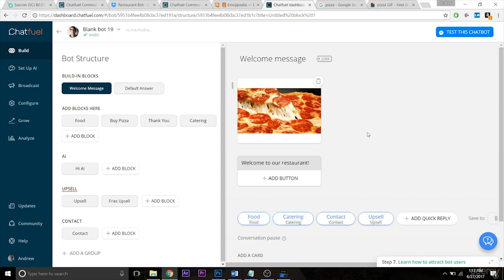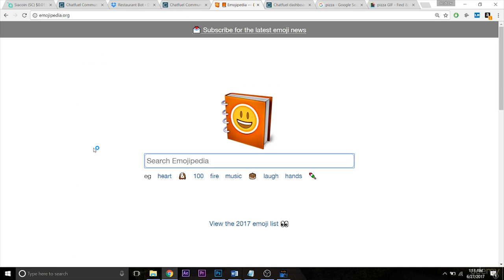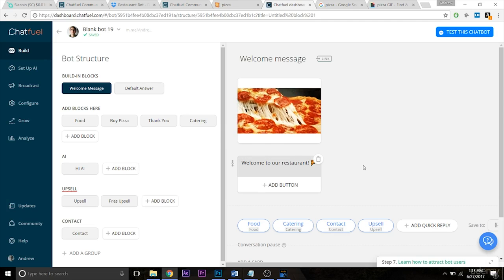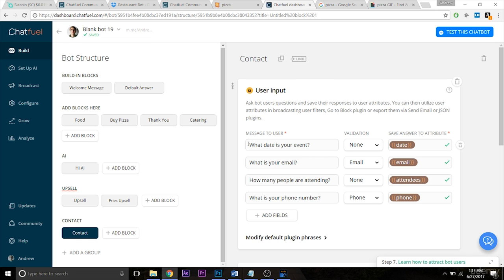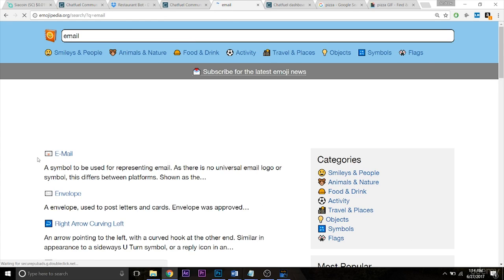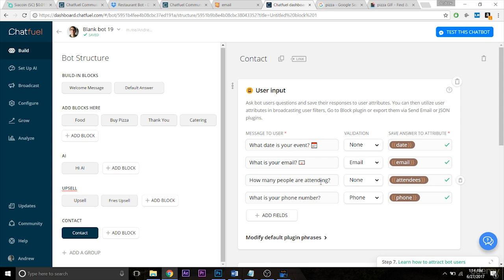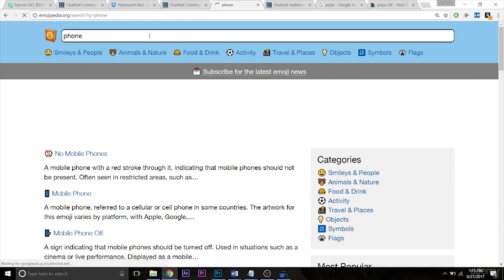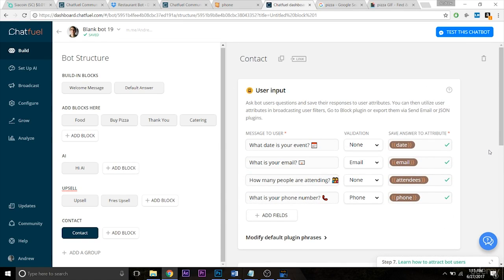23 Adding Emojis Facebook_Chatbot #Chatfuel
Facebook Messenger chatbots will be the next BIG marketing trend in 2017 and beyond.

More than 1 billion people are active on Messenger every month, so why not monetize this platform as part of your/your client's social media marketing strategy?

The beauty is that chatbots are still in their infancy, meaning that very few businesses are using them to sell. This equates to HUGE opportunity for you, as a digital marketer, because deploying a bot will help your brand — and whatever products you're selling — stand out from the competition.

Some advantages of building Facebook bots include...

90% open rates, compared to the average 30% with email marketing
Instant, relevant answers to users who message your page, eliminating slow responses and missed sales
Reach all your fans without paying Facebook to "boost" your posts
Personalize your sales pitches using Facebook data, proving to customers that you understand them
Monetize your conversations inside Messenger without redirecting them to a painfully slow sales page
Whether you're a brand consultant, social media marketing agency, or a do-it-yourself small business owner, this course will teach you how to build a Facebook Messenger bot that converts users and puts money in the bank.

Respond to users with Artificial Intelligence
Set up behavioral retargeting to drive sales
Add up-sells to your e-commerce bot
Automatically migrate user data to MailChimp & Google Sheets
Analyze bot trends to improve conversion rates
Grow your reachable users with Facebook Ads
Use JSON plugins to expand functionality
Hide Chatfuel branding
Transfer ownership of a bot to a client without their password
Personalize your messages with predefined user data
Onboard new users quickly
Add GIFs and emojis to your bot
Integrate native audio & video to your bot
Are there any course requirements or prerequisites?
Google Sheets
MailChimp
Photoshop
Facebook Ads
Facebook Messenger
Who this course is for:
Branding consultants
"DIY" business owners